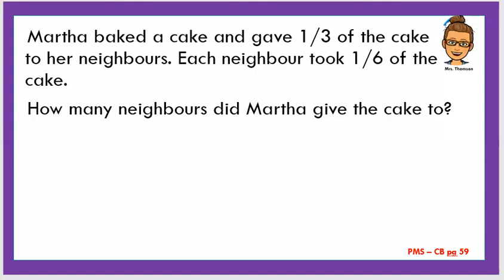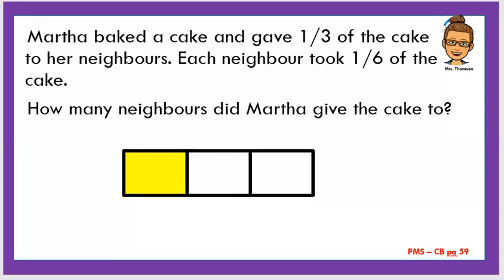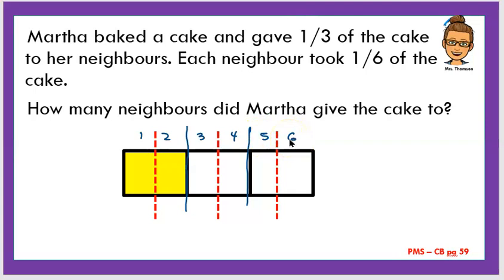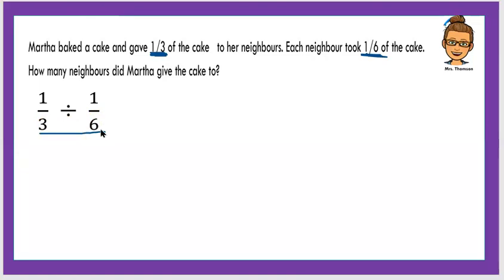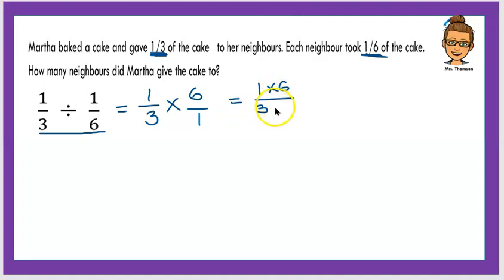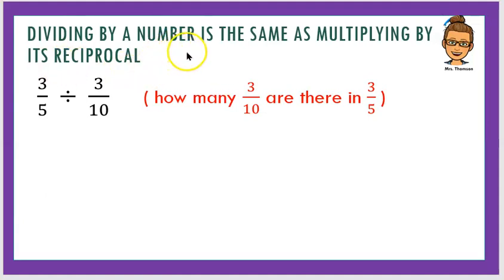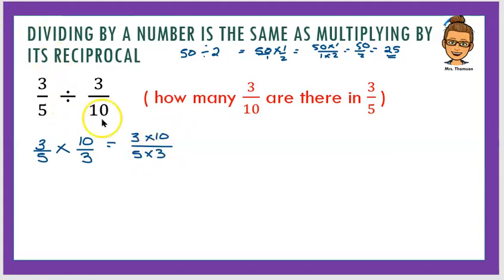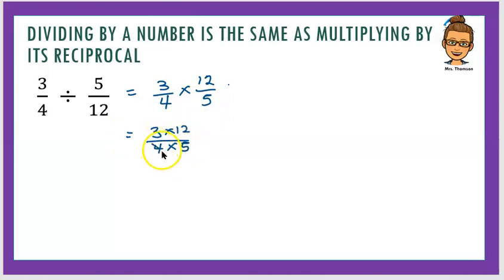Dividing a fraction by a fraction